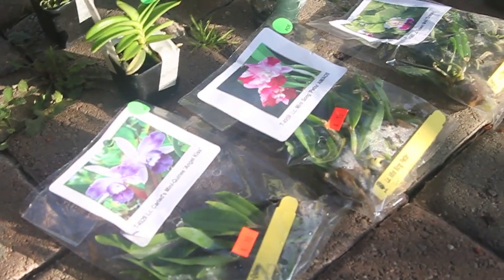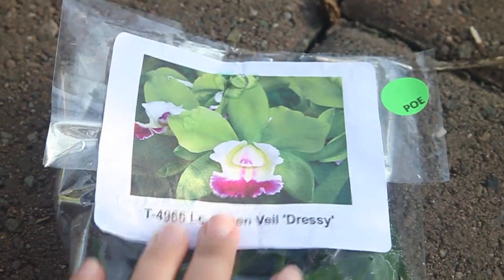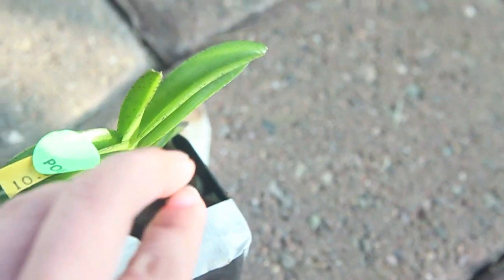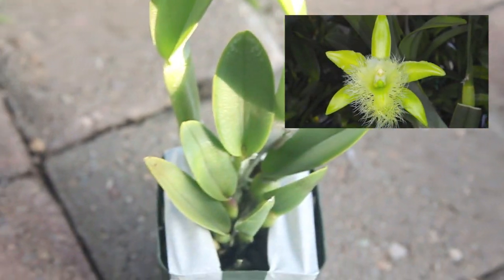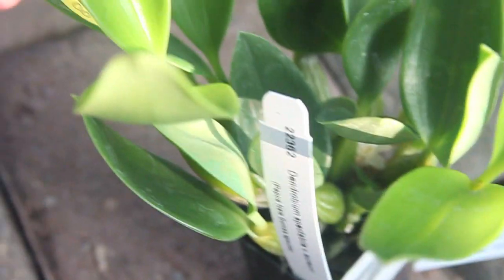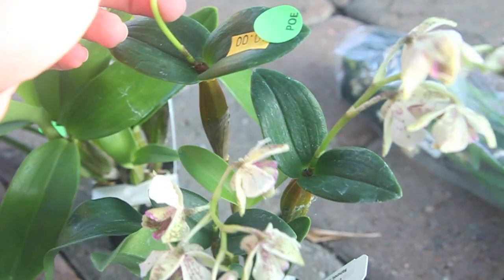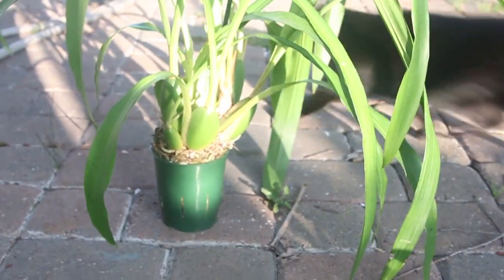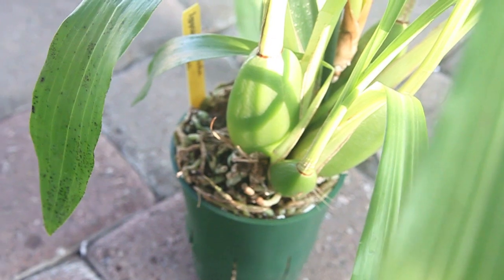21 - Orchid Haul - Pacific Orchid Expo